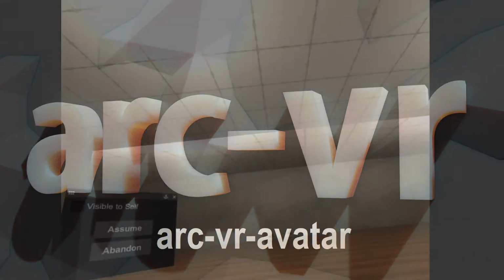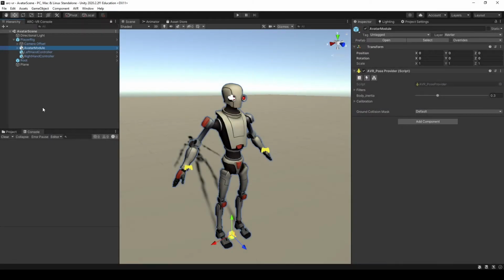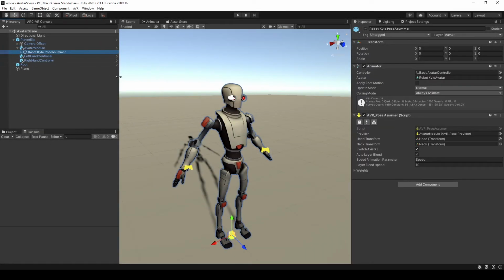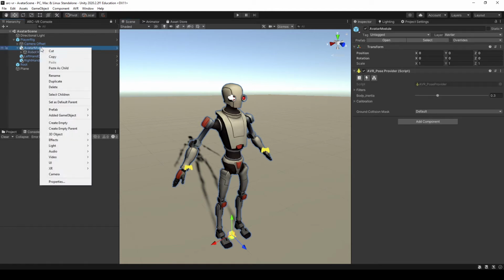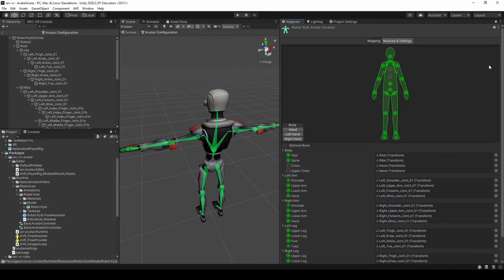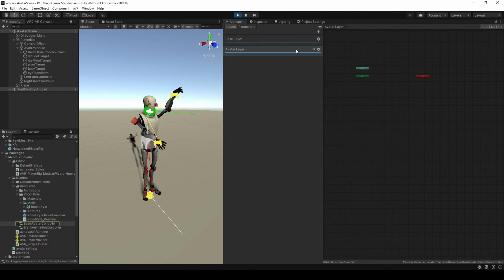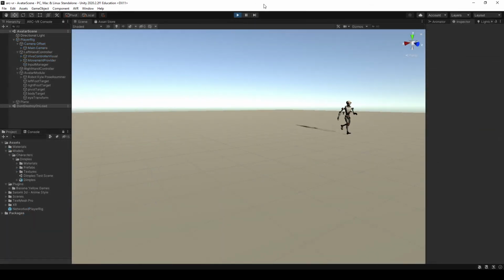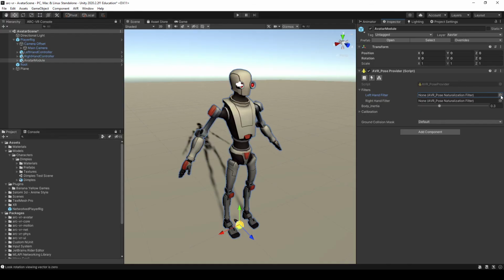ARC-VR Avatar Package Overview